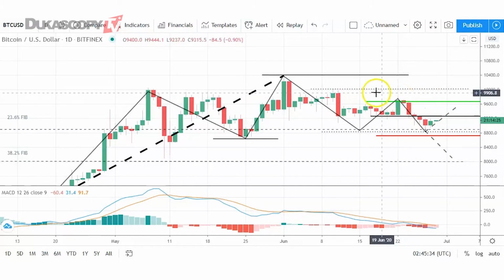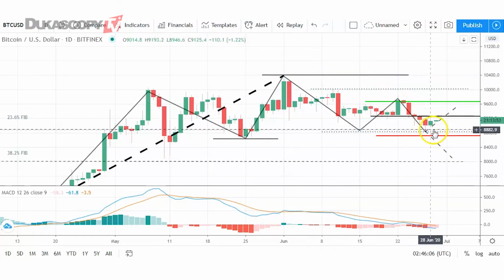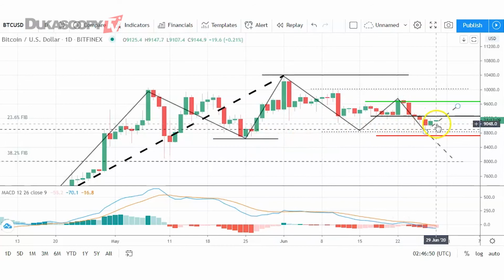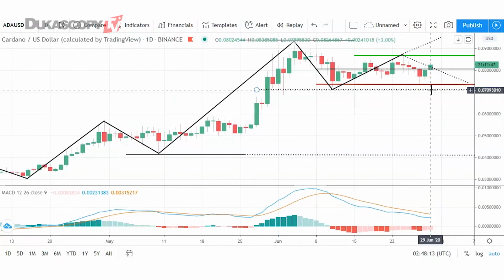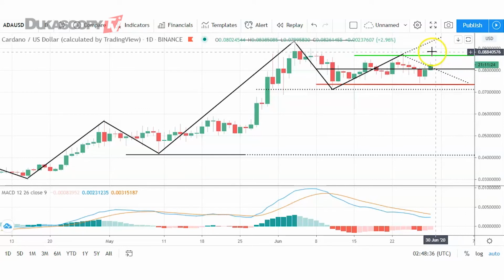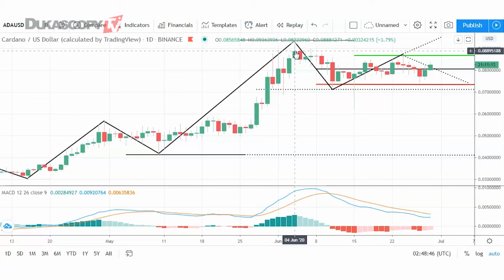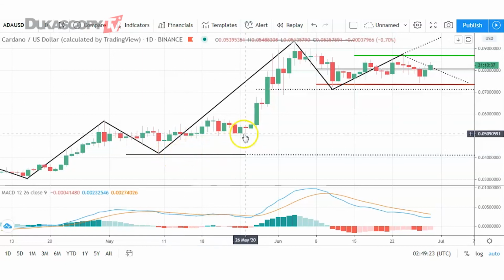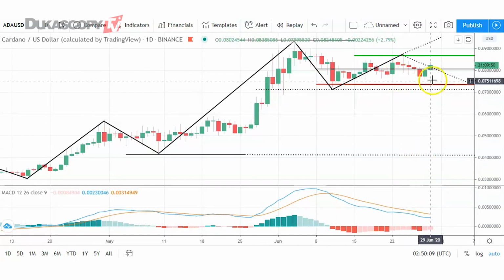Bitcoin and Cardanos' ADA - Weekly Technical Analysis – June 29th, 2020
Bitcoin and Cardanos' ADA - Weekly Technical Analysis – June 29th, 2020. Weekly Crypto Tech Review with Bob Mason, FX Empire. It’s a bullish start to the week, with Cardano’s ADA on the move. The majors will need to steer clear of the pivots to take a run at the resistance levels.